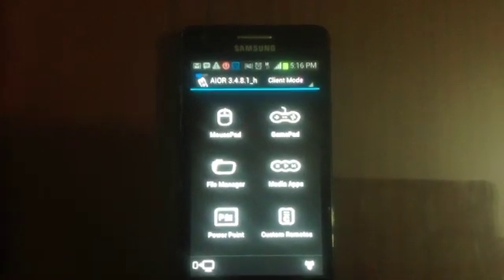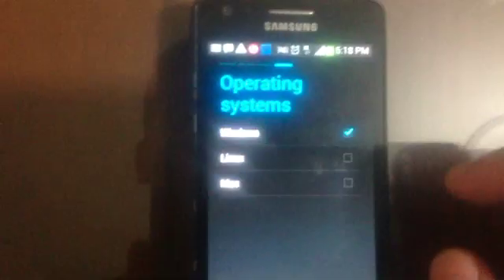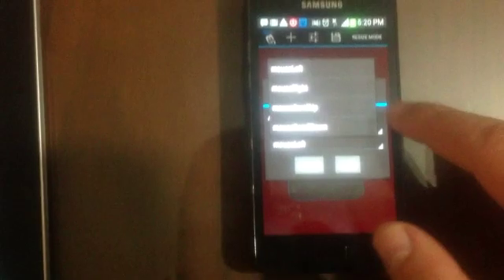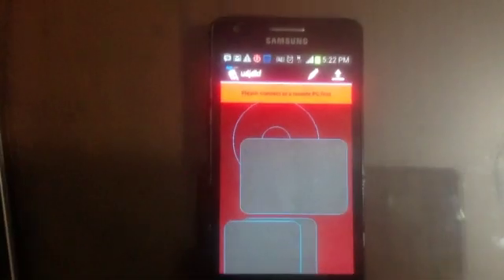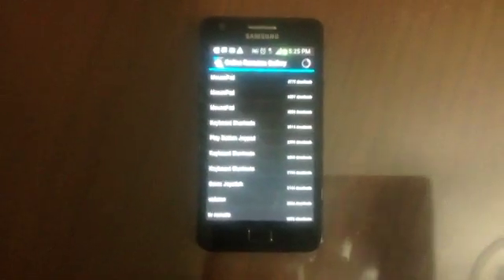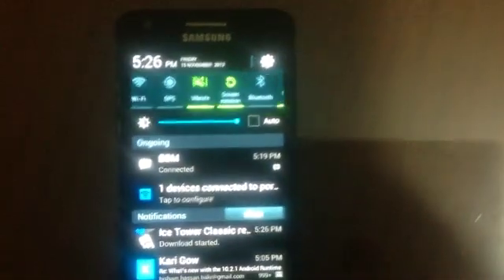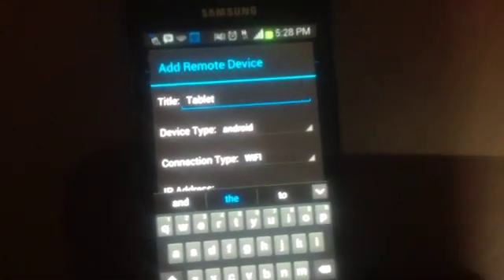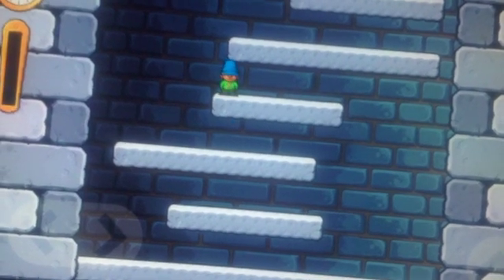Aio Remote 3.4.8 control Another Android device. Create & Share custom remotes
In this video, I will highlight the major improvements in the last couple of updates:

- Create fully customized custom remotes.
- Share your remotes with users around the world using Online Remotes Gallery.
- Control Another Android device.

Are you ready to control the world :)
It is not another remote control app. Read description to know why it is totally different from other remote controls!
AIO Remote stands for All In One Remote,
You can control any application ever on your computer through WIFI , Bluetooth by creating your own fully customized custom remote controls.
Windows, Linux and Mac are supported.
Now you can control another Android phone/tablet(Beta) !!
Also there is a predefined set of remotes to control mouse, keyboard, slide show, file manager, media and music players.
صنع بايدى عربية مصرية
Key Features:
1- Control PC, Control Another Android phone/tablet(Beta).
2- WIFI & Bluetooth are supported.
3- Windows, Linux and Mac are supported.
4- Advanced custom remote designer lets you create custom remotes to control any app ever. Possibilities are limited only by your imagination!
5- Share your created remotes with all users around the world using our Online Custom Remotes Gallery.
6- Remote File Manager: Browse your files remotely and open them on your computer or Android device.
7- Advanced Mouse touchpad control.
8- Keyboard control.
9- Powepoint / slide show control.
10- Game controller with multi-touch support. and ability to design unlimited number of custom gamepads.
11- You can use up to 4 mobile devices as 4 game pads to play games on your PC/Android device remotely with your friends.
12- Control common media players (windows media player, Media player classic, winamp, VLC, Banshee, Totem )
13- Languages supported: (English, Arabic). More languages will be added.
How to use Aio Remote:
Aio Remote consists of two parts:
1- the phone / tablet application you can download from Google Play/ Amazon/ Samsung/ BlackBerry.
2- A server application for your computer that you can download
3- Check my blog periodically to know updated tips and tricks
Application support:
4- Twitter: @AioRemote
5- developer twitter: @HishamBakr

As Android to Android control still beta, I will list the apps/games I succeeded to control:
- Icy Tower Classic ( game )
- Icy Tower 2 Temple Jump ( game )
- Sega Emulator - GENDroid ( emulator )
If you succeeded to control another Android game / app , please upload your custom remote to Online Remotes Gallery or send mail to me at